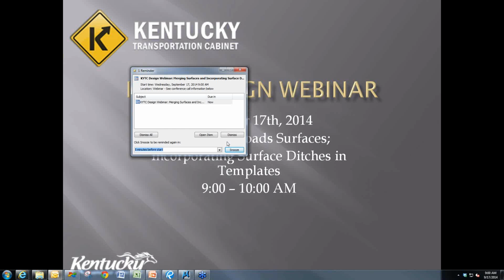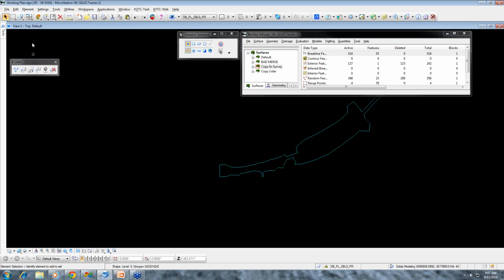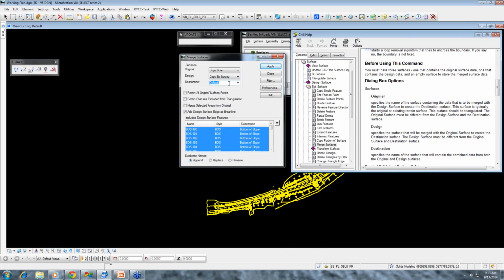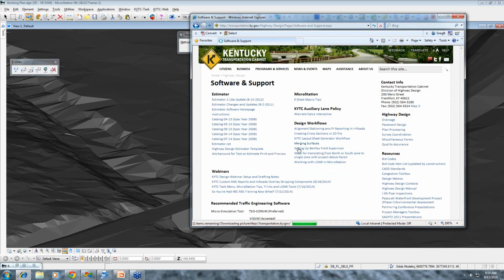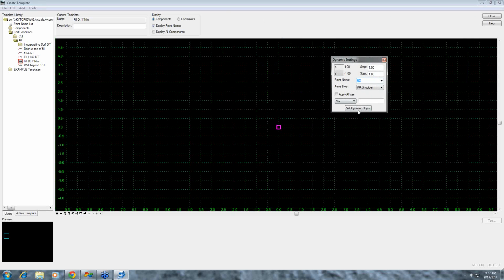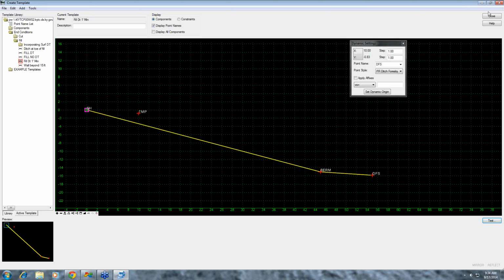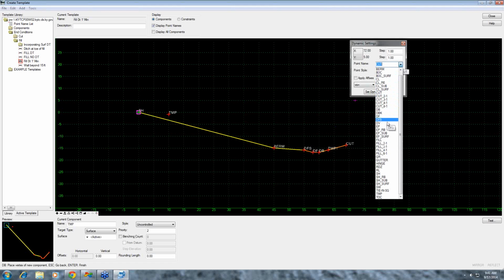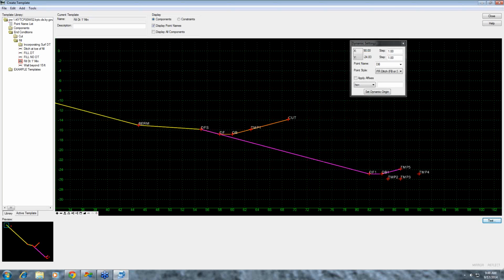KYTC Design Webinar Merging Surfaces and Incorporating Surface Ditches in Templates